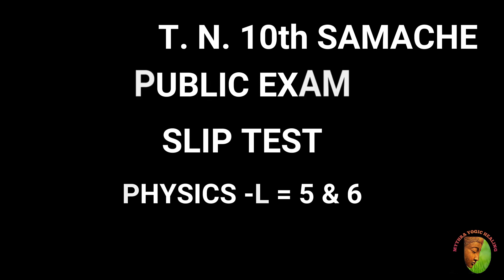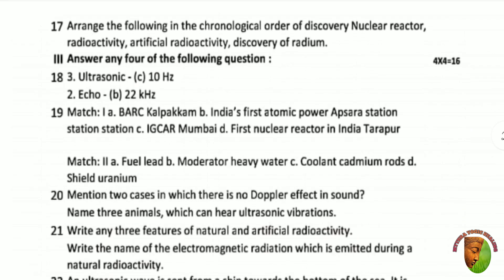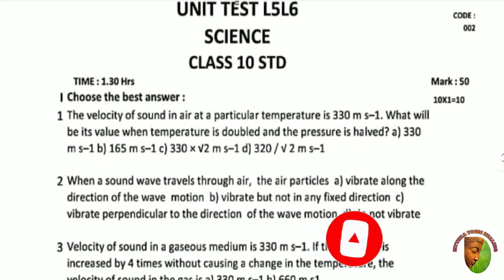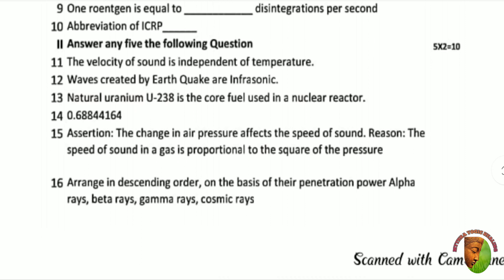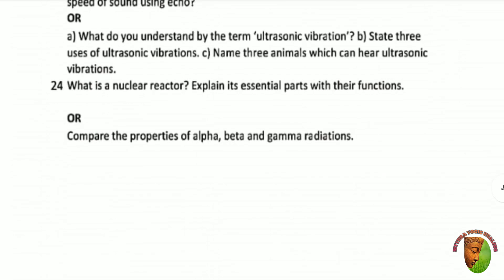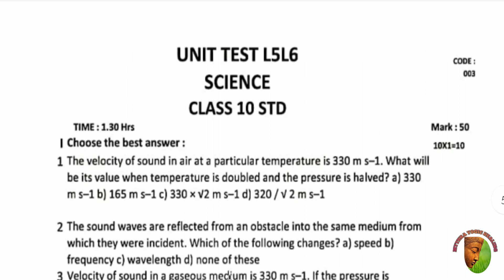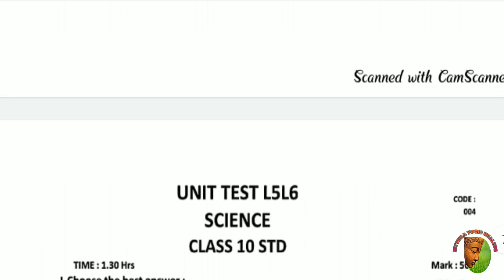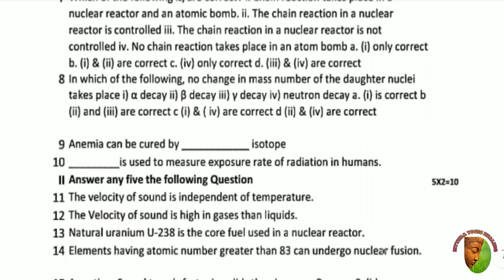10TH Public Exam Make SCIENCE Easy Physics Lesson 5&6Slip Test 2020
This Video contain to score high marks in public exam scheduled in 2020 for more useful like these follow us on...